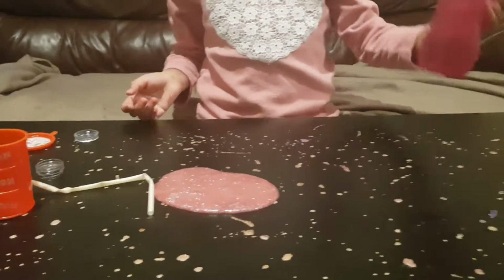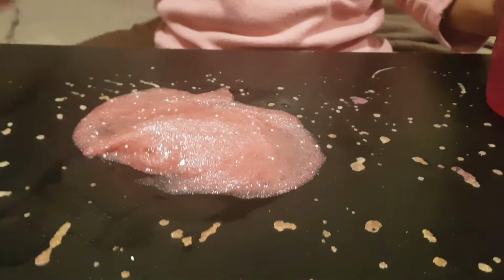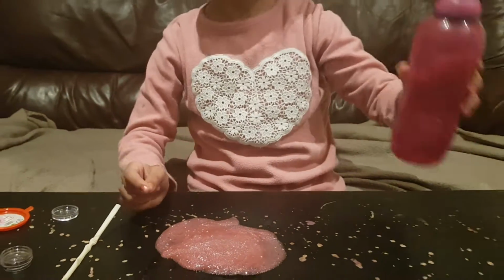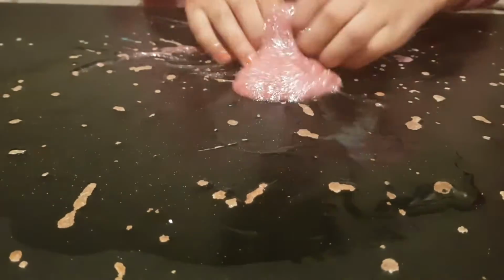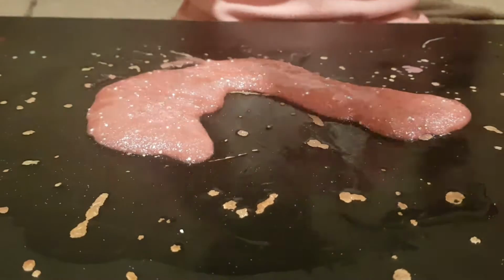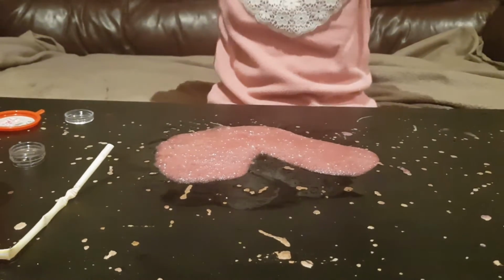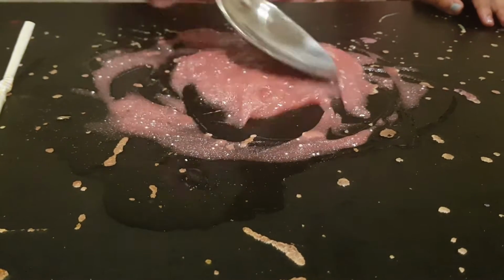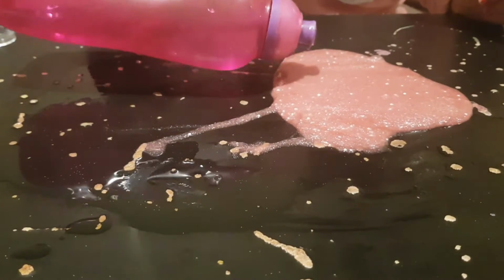Playing with my slime | beginner